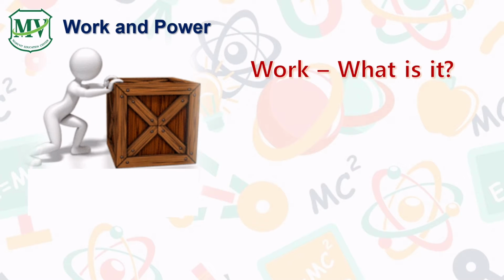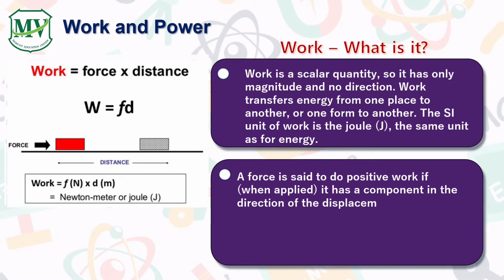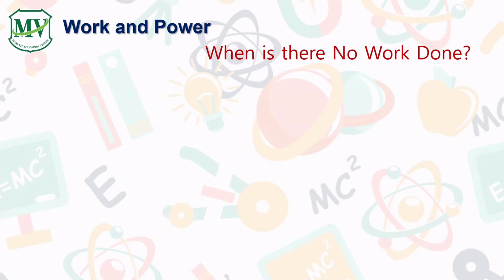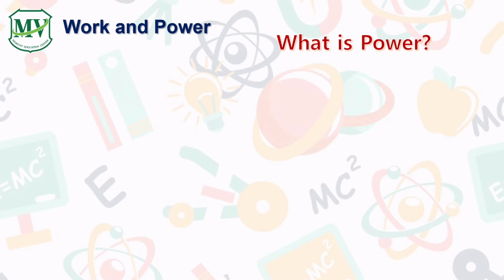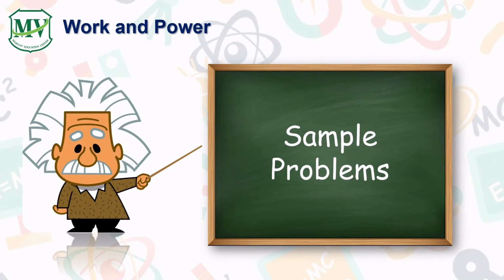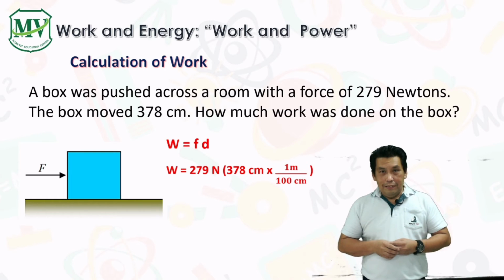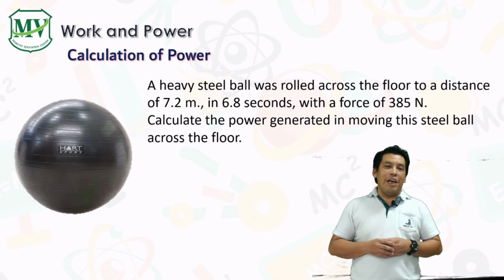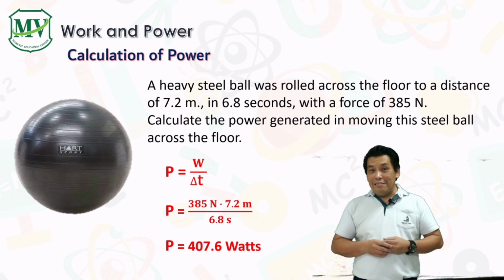Science M.2 Work and Power